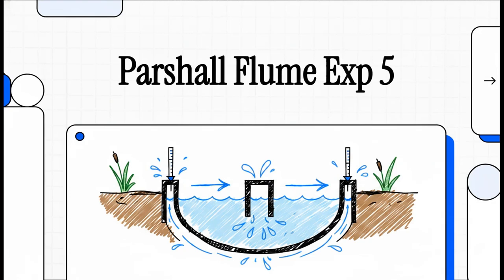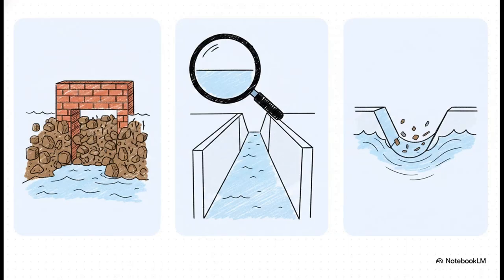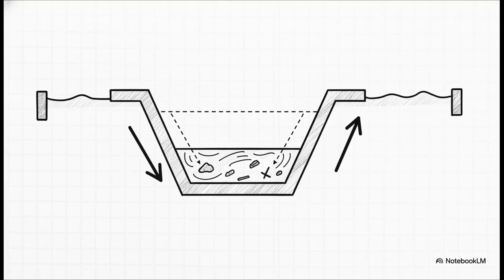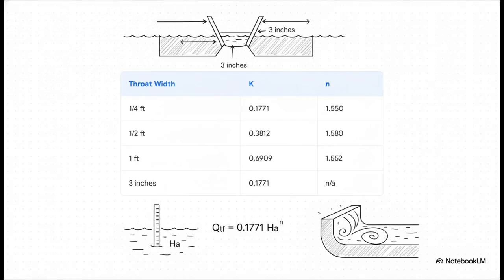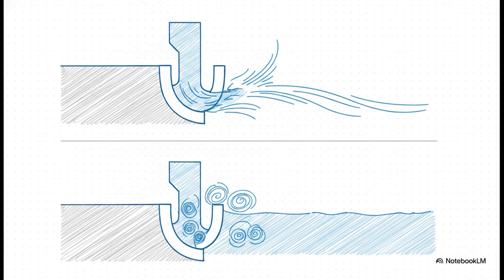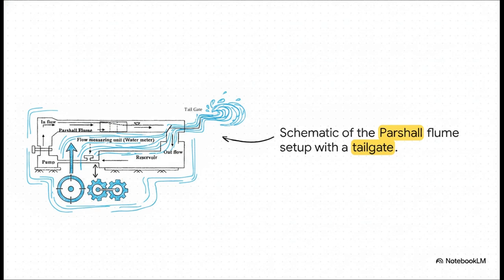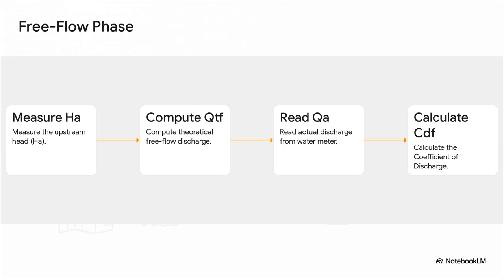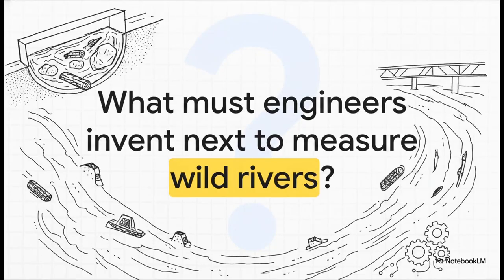Parshall Flume Exp 5 CE 4502